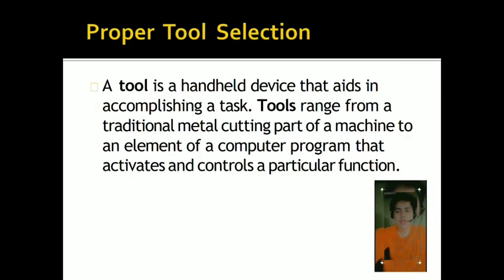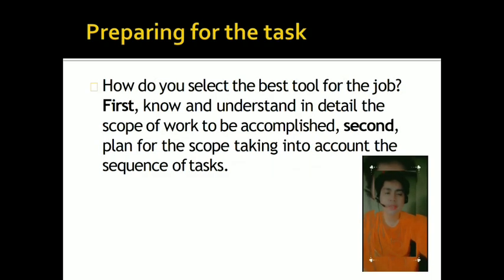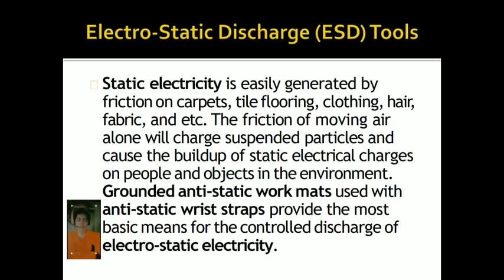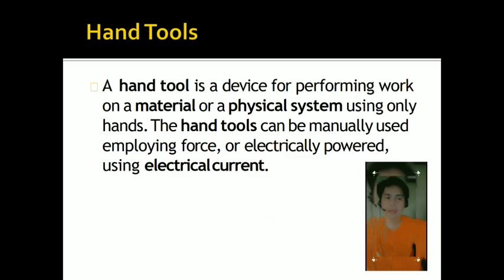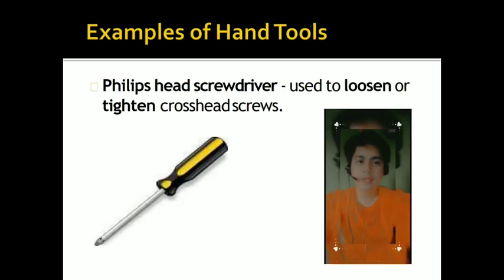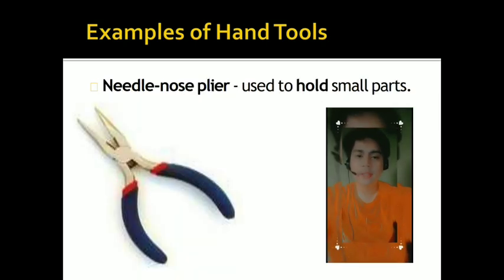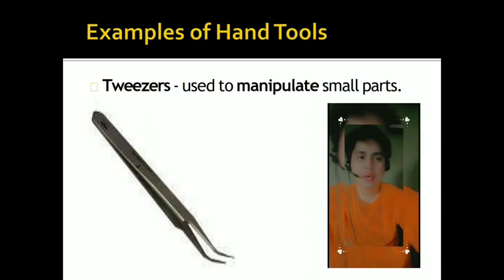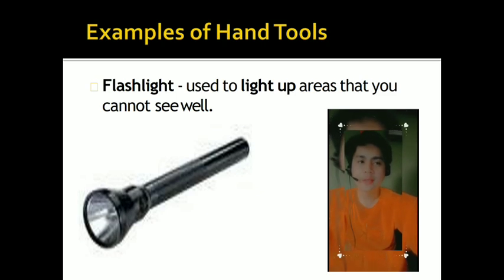USE OF HAND TOOLS Learning Outcome 1 | COMPUTER HARDWARE SERVICING 7/8 WEEK 1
THIS CHANNEL UPLOAD VARIETY OF CONTENT ABOUT EDUCATION AND SPORTS